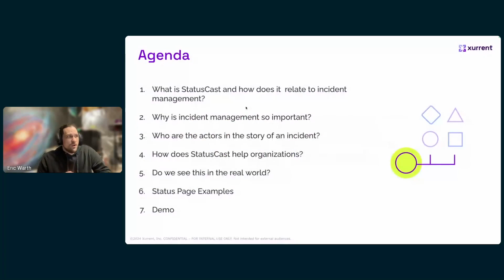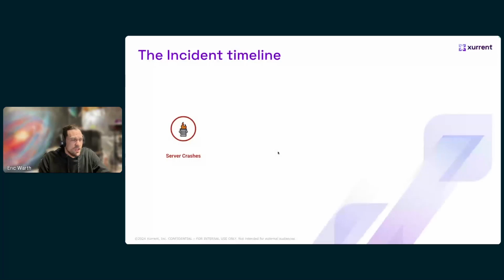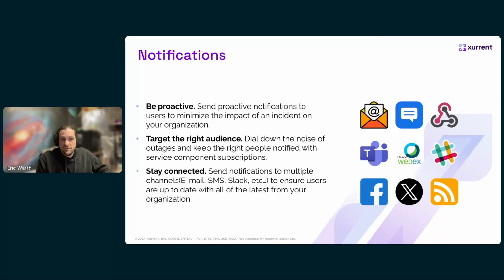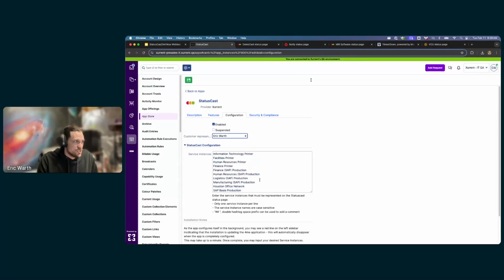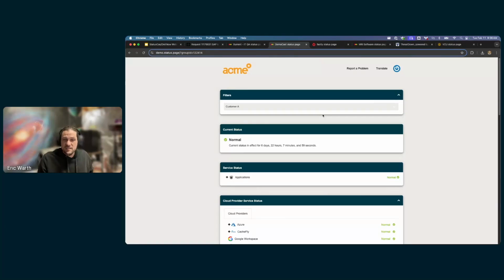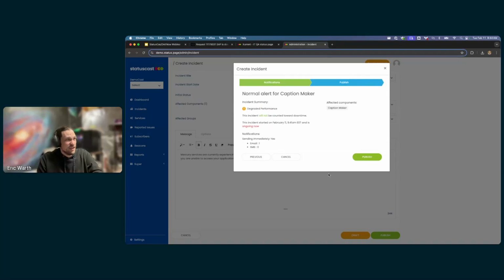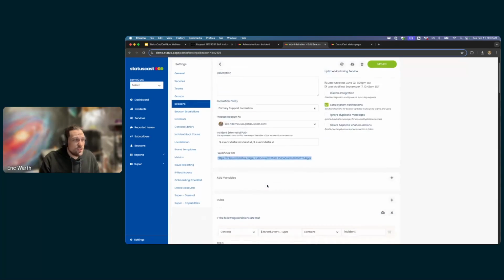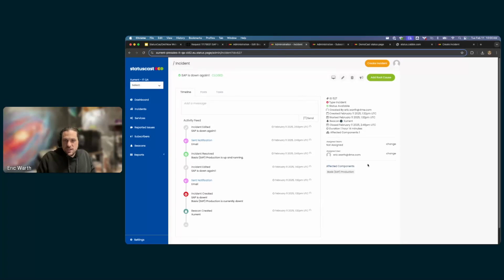Keeping Customers in the Loop: StatusCast Webinar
Imagine this: your customers and team are wondering what's going on during an unexpected outage, and your inbox is flooded with the same question—"What's happening?"What if you could eliminate that noise and build trust through clear, real-time communication?

In this webinar recording, we’ll introduce you to StatusCast, a platform designed to simplify how you share status updates. We’ll cover: How automated updates can reduce support tickets.Why proactive communication improves customer loyalty.Success stories from businesses already using StatusCast.

If keeping everyone informed sounds like a win, this webinar is for you.Curious about StatusCast before the webinar?

redefine how you communicate when it matters most.